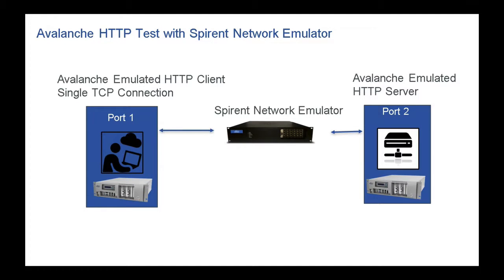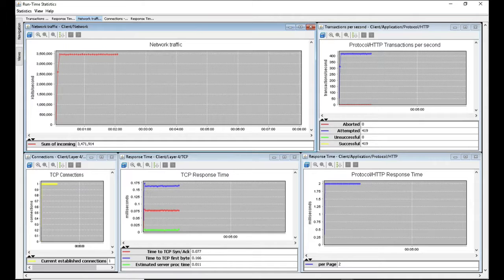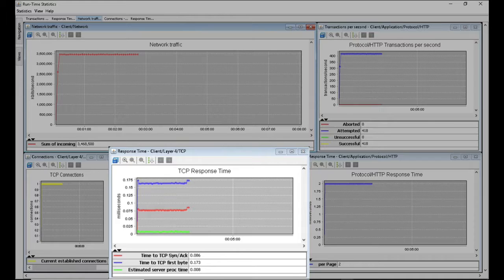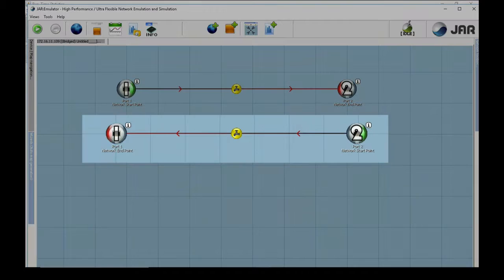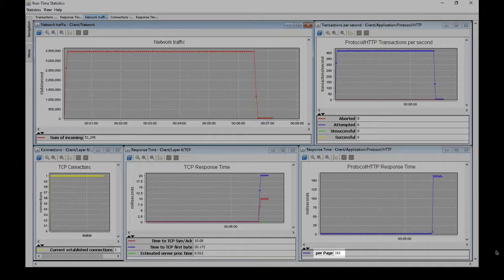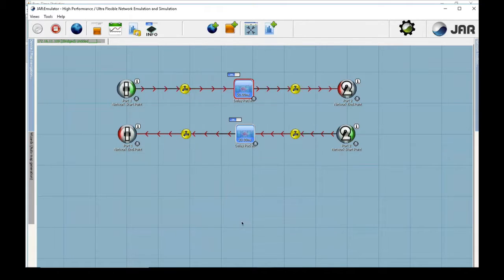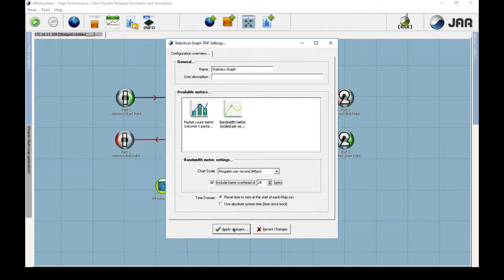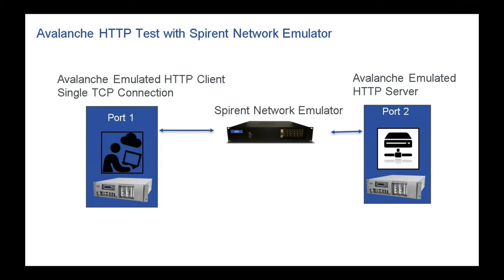Testing TCP Performance with the Spirent Network Emulator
Demonstration of the effects of network delay on HTTP and TCP performance using the Spirent Network Emulator and Spirent Avalanche application layer traffic generator